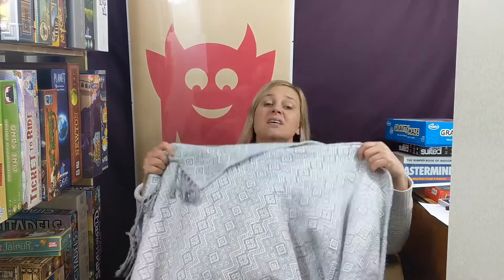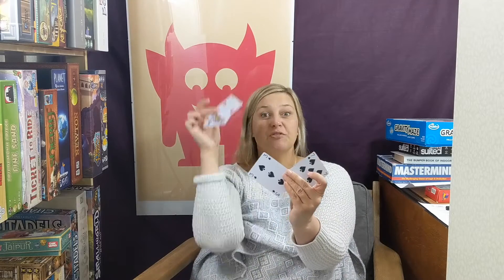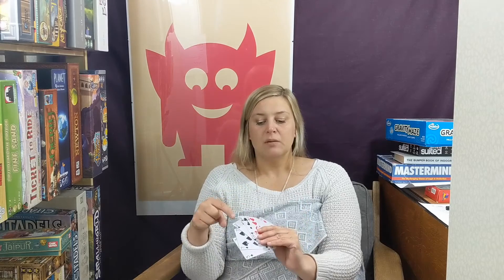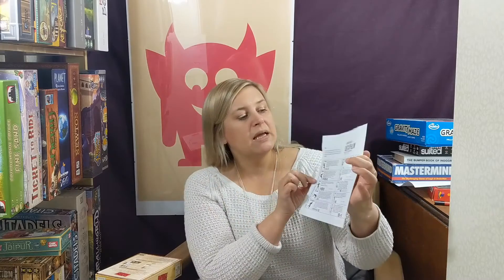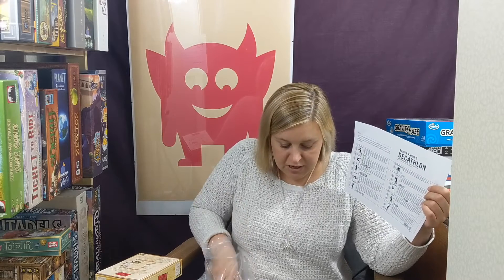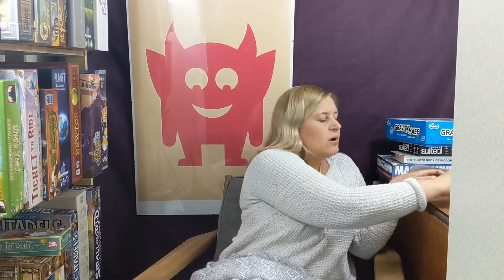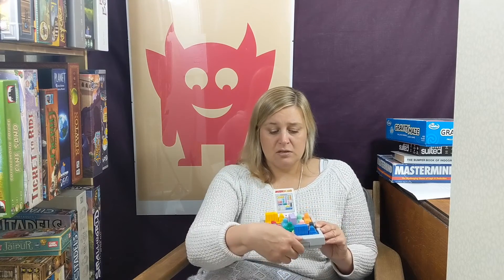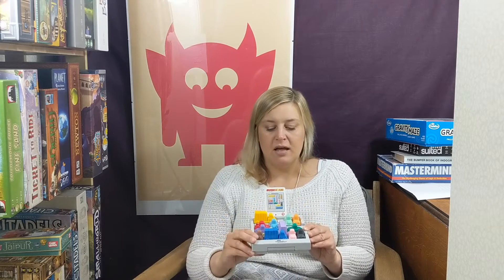Games to play when you're ill in bed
For Your Board Game Family... Ellie shares some ideas for games you can play when you can't get out of bed or off the sofa.

The video features: Jenn's patience, Decathlon, On the Dot, Traffic Jam, Gravity Maze, Knockout Whist, Suited, Mastermind, Battleships.